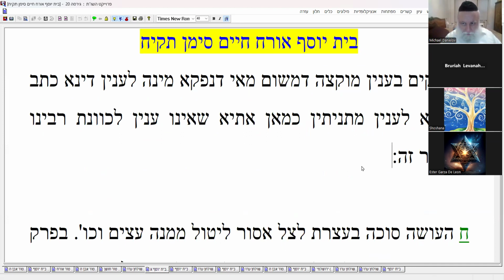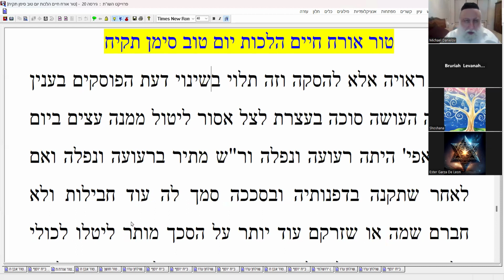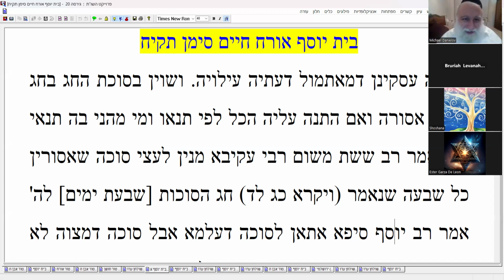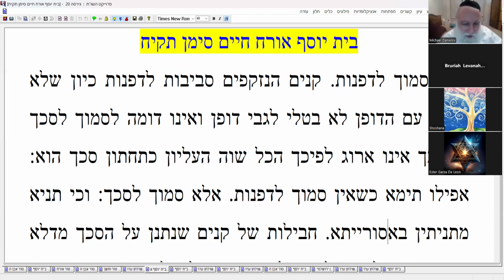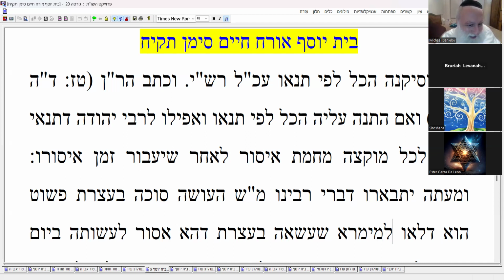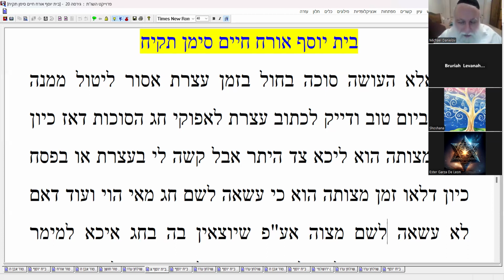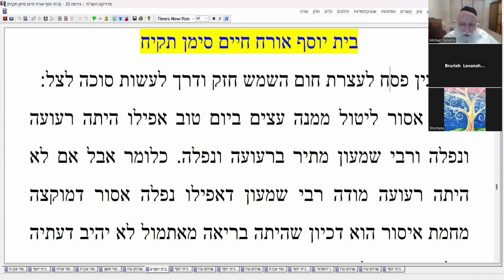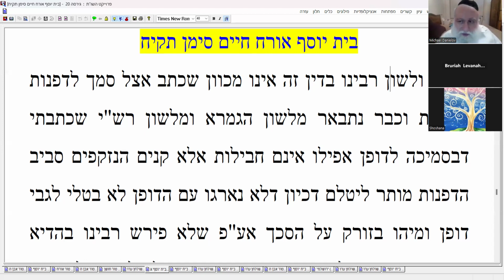RABBI MICHAEL DANIELOV TUR/BET YOSEF/SHULCHAN ARUCH PART 390 LAWS OF FESTIVALS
TUR/BET YOSEF/SHULCHAN ARUCH PART 390
 LAWS OF FESTIVALS